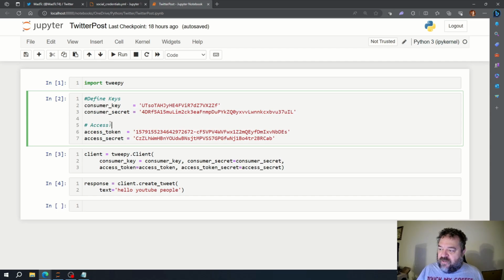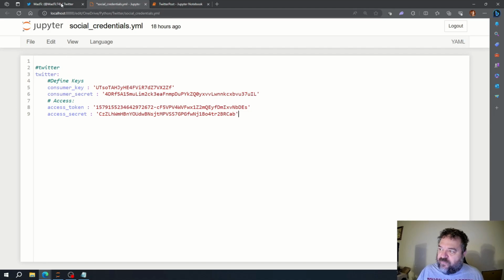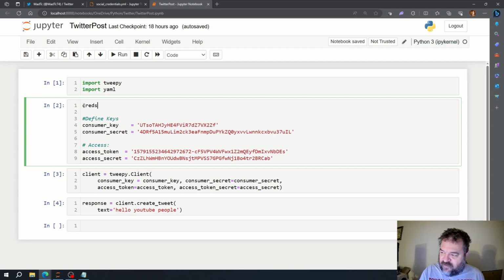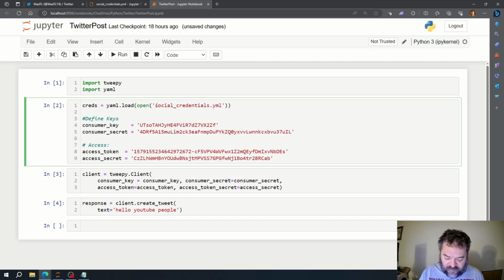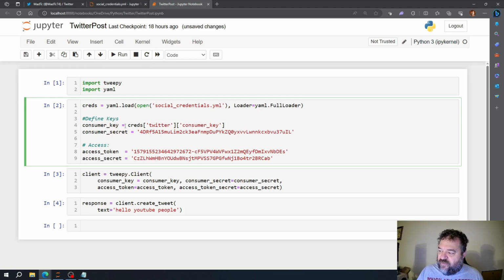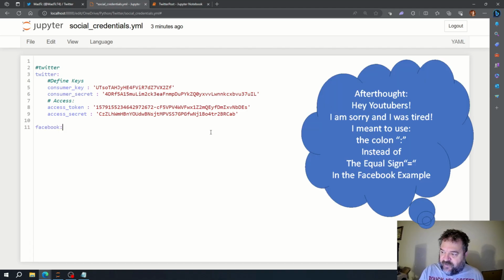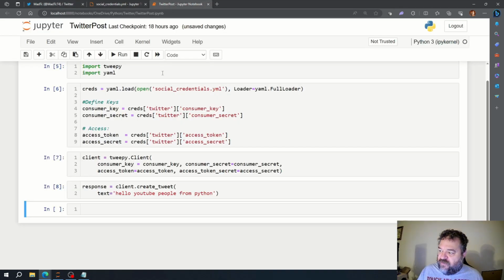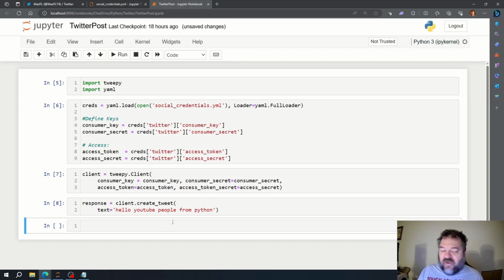Hide Your Password in Jupyter Notebooks!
This video will show you how to hide your passwords in Jupyter Notebooks! The use case for this is simple. Have you ever wanted to show your notebook to your coworkers or conduct a presentation without showing your password? This method will help you protect your password when displaying your notebooks for presentations.

CHAPTERS
00:00 Intro
01:06 Create YML File
02:22 Read in YML
03:40 Hide Your Credentials
06:48 Test Script